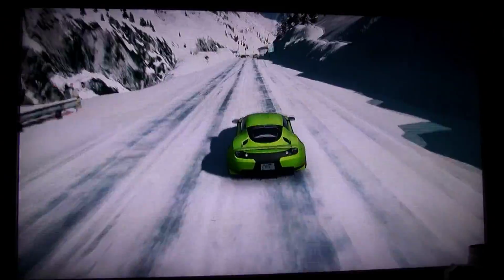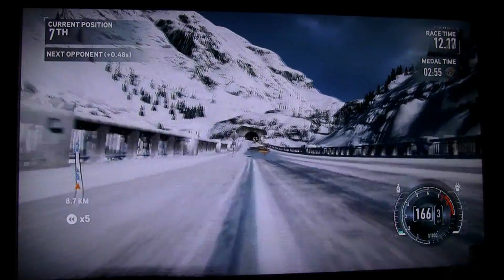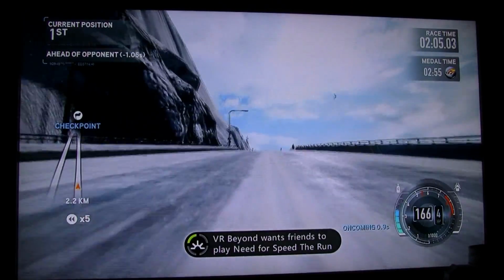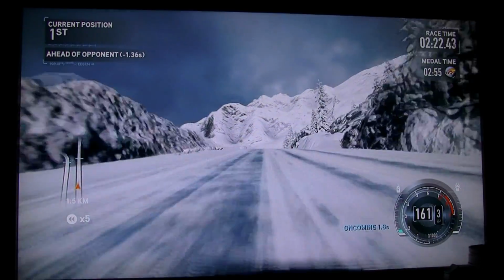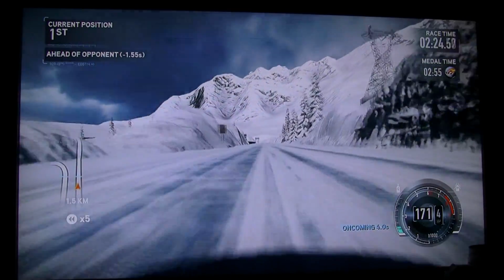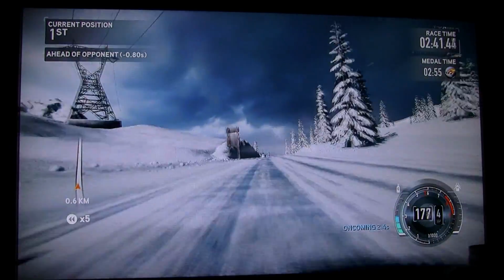Need for Speed The Run Time Attack Community Challenge - Ascension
The Time Attack Community Challenge is back and this time we're racing on the Ascension event in the Winter Blast Challenge Series.  NFSDrew laid down a platinum time so you're going to have to have a really good race to beat his time!